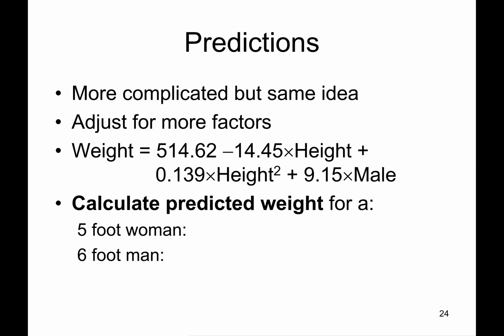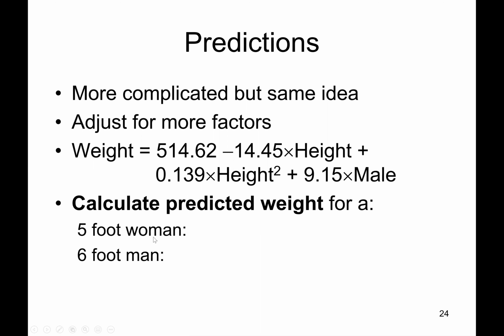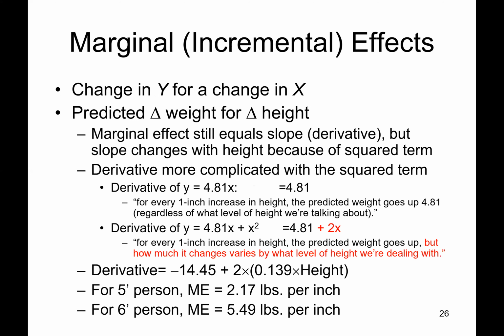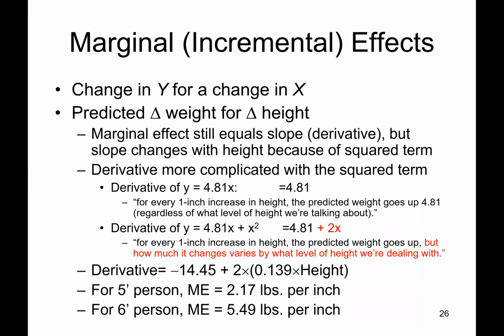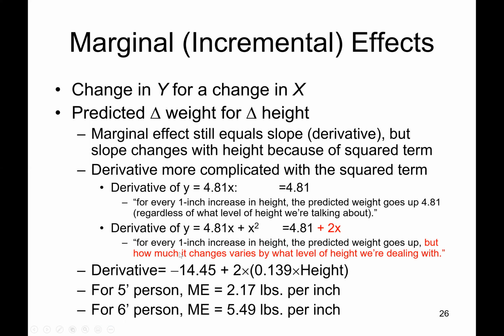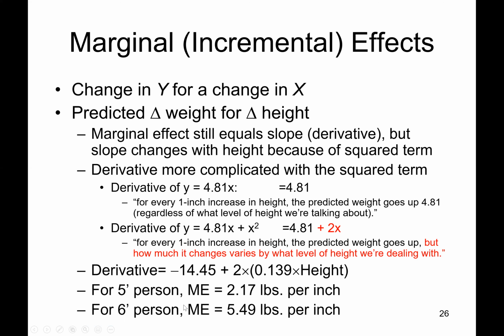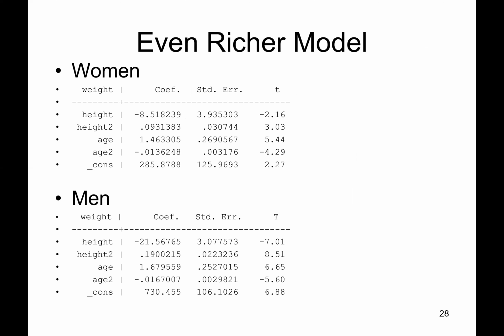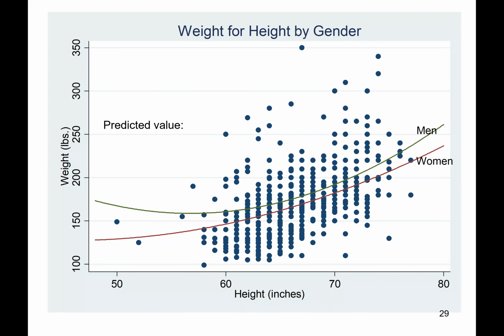Methods slides 24 - 28